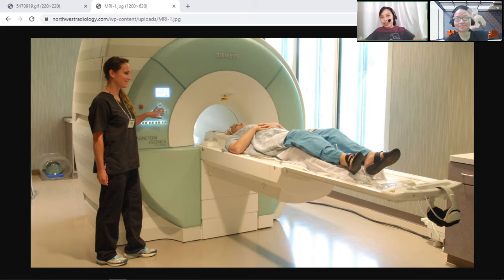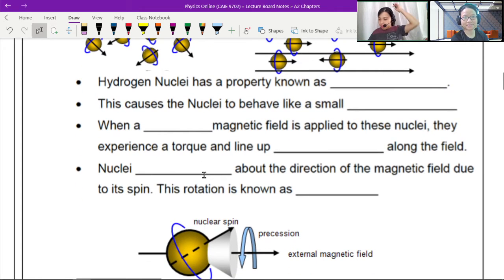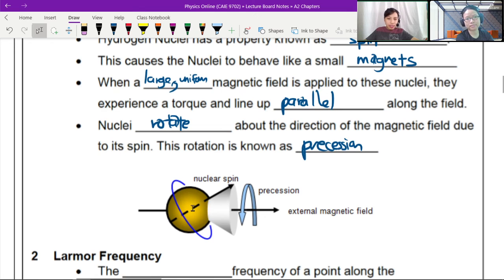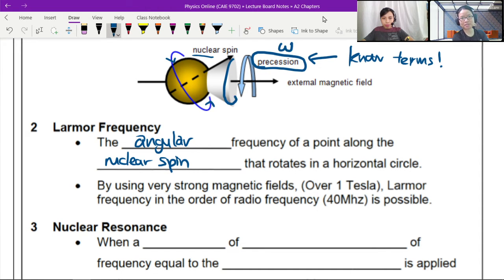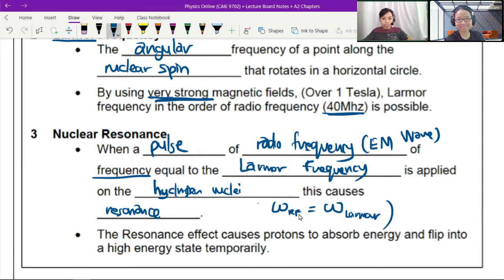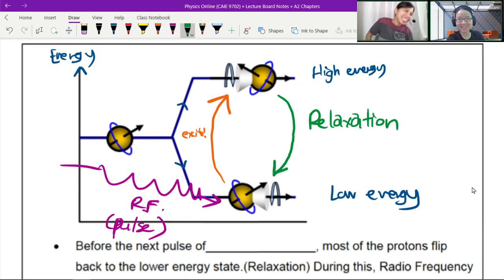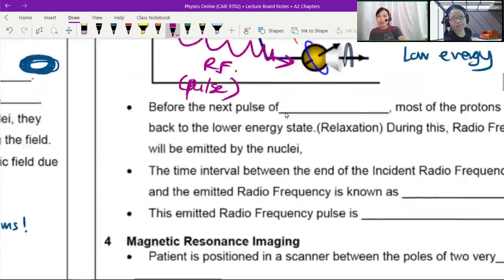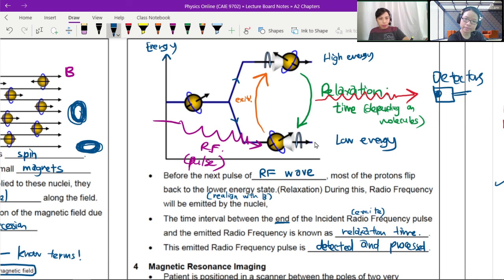[ARCHIVED] Magnetic Resonance Imaging (MRI) Concepts | Medical Physics | A Levels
How does an MRI machine use magnetism to take pictures of the brain?
00:00 Intro
00:47 Body's Hydrogen Nuclei in B-field
04:06 Precession and Larmor Frequency
07:27 Nuclear Resonance with Radio frequency
09:39 Relaxation from High to Low Energy
13:58 Detect and Process Relaxation Times